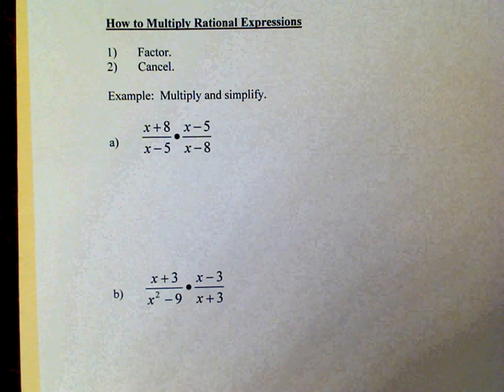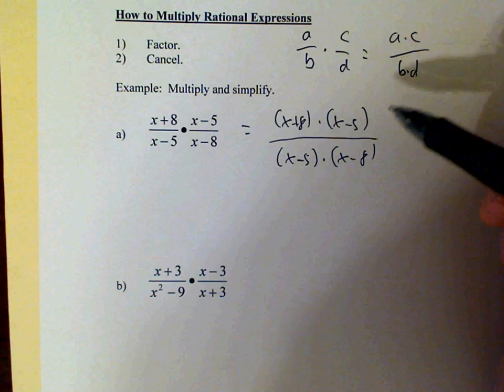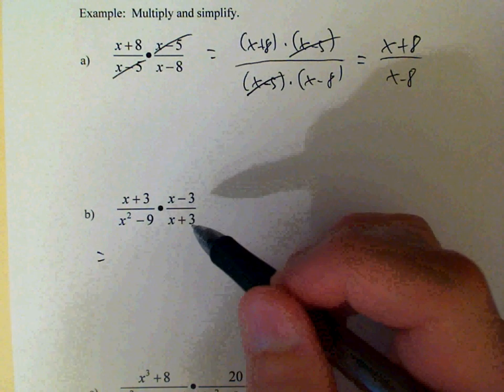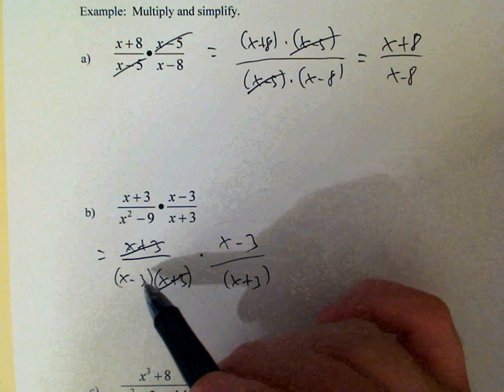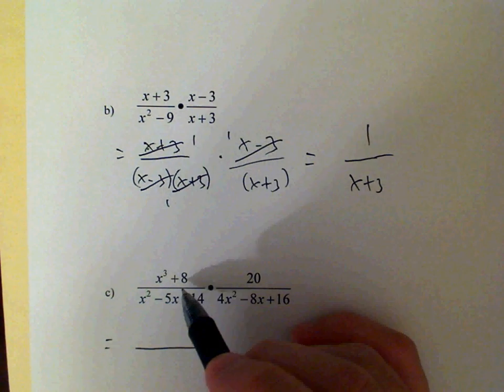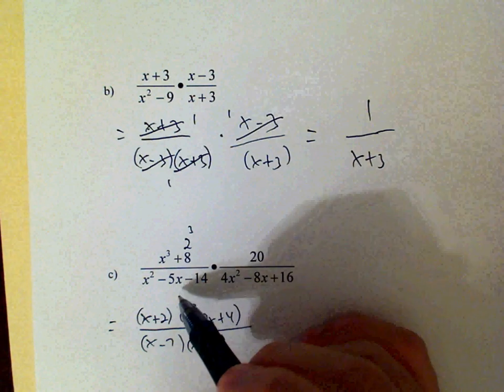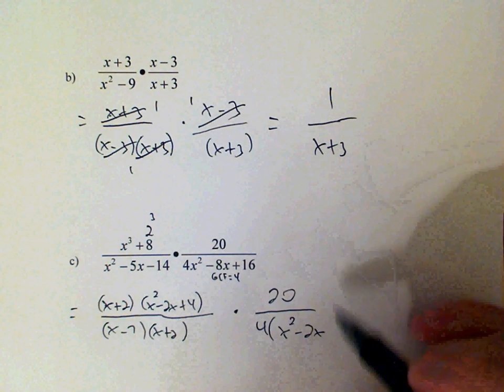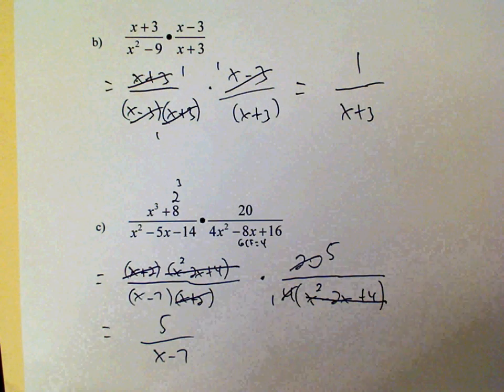085 6 1 Multiplying Rational Expressions